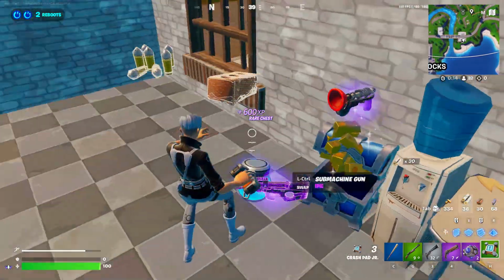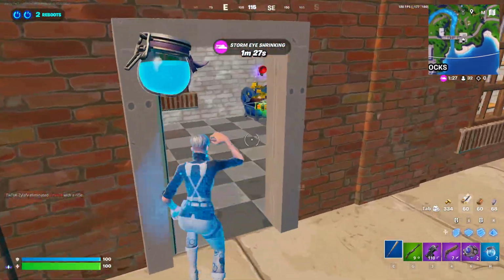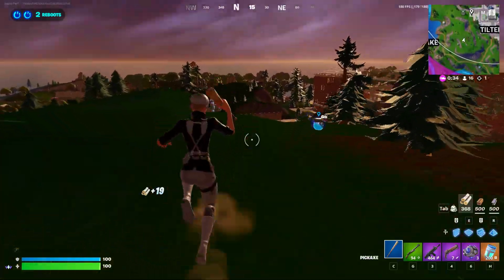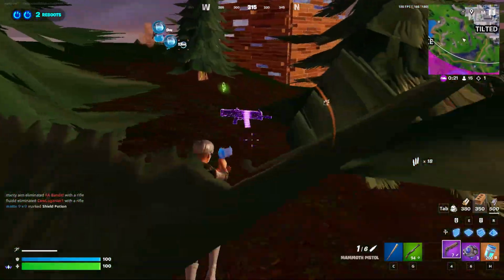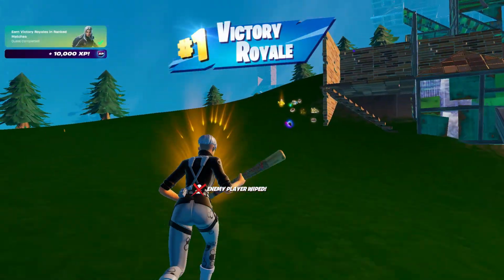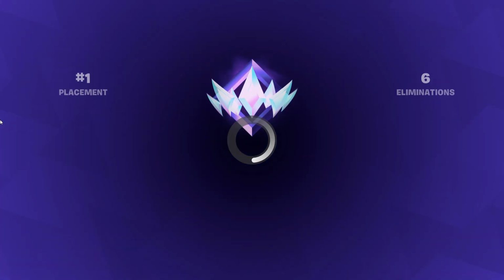The FASTEST Way To Get UNREAL In Reload For Beginners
Part 2 For Semi Pro Will Be Out Soon...